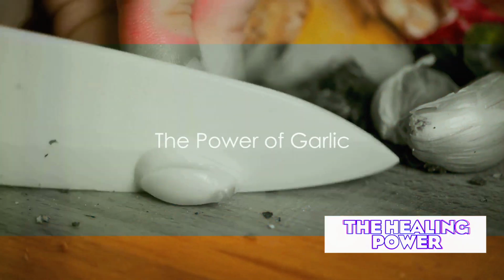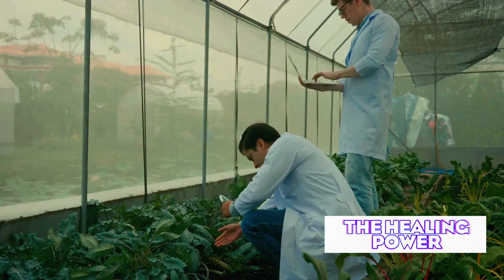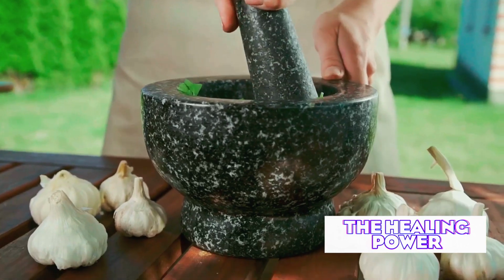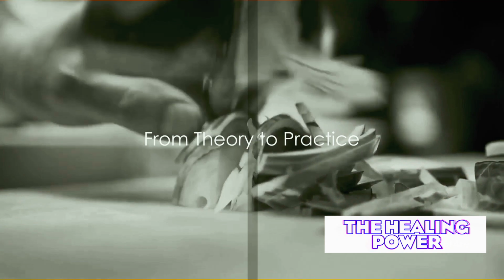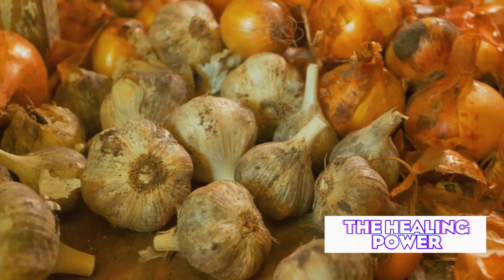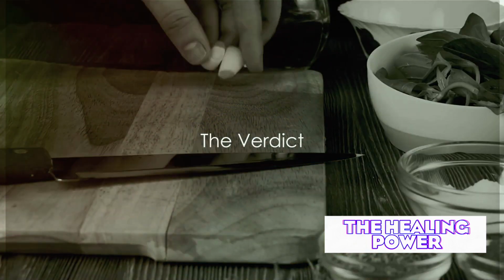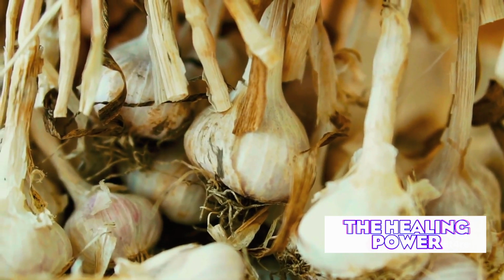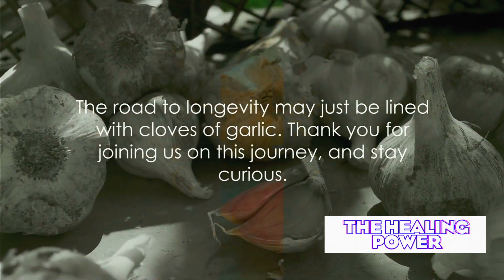The Road to Longevity: This Product will Extend your Life by 10 Years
Embark on a fascinating exploration into the potential life-extending properties of garlic. Join us as we uncover the magic components, allicin and S-allylcysteine, that make garlic a health powerhouse. From animal studies showcasing increased lifespans to population studies linking garlic consumption to lower overall mortality, we delve into the science behind garlic's potential to add years to your life. Discover the promising findings, explore the current state of research, and consider incorporating a bit more garlic into your daily diet. The road to longevity might just be lined with cloves of garlic!

Segment 1: "🔍 The Garlic Secret: Unveiling the Components"

Explore the potent compounds allicin and S-allylcysteine found in garlic.
Understand how allicin's antioxidant properties neutralize free radicals, contributing to anti-aging effects.
Delve into the anti-inflammatory and antimicrobial properties of S-allylcysteine for overall health.
Segment 2: "📚 Garlic in Studies: Animal Insights and Human Correlations"

Discuss animal studies showing a moderate increase in lifespan with regular garlic supplementation.
Highlight the promising findings of population studies correlating higher garlic consumption with lower overall mortality.
Clarify the difference between correlation and causation while emphasizing the need for further research.
Segment 3: "🧪 The Current State of Research: Human Trials and Promising Results"

Examine limited human clinical trials focusing on garlic supplementation and decreased mortality.
Acknowledge the small scale of studies and the need for larger controlled trials for conclusive evidence.
Encourage viewers to consider incorporating more garlic into their diets while awaiting further research.
Segment 4: "🌿 The Potential of Garlic: Recap and Stay Curious"

Summarize the potential power of garlic in extending lifespan based on animal and population studies.
Emphasize the antioxidant, anti-inflammatory, and antimicrobial properties of garlic compounds.
Acknowledge the limited state of current research and the ongoing scientific exploration of garlic's impact on longevity.
Conclude with an invitation to join the journey towards longevity, one garlic clove at a time.